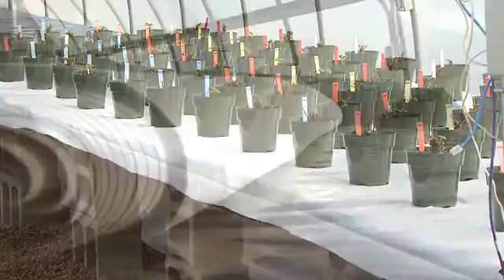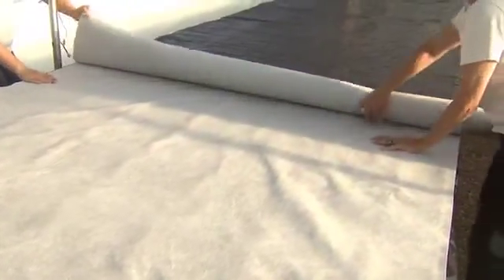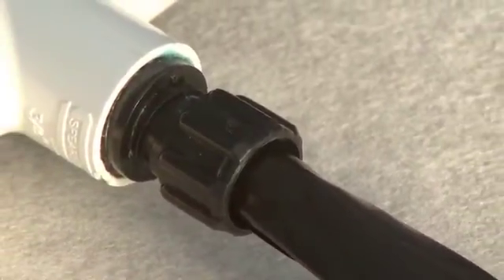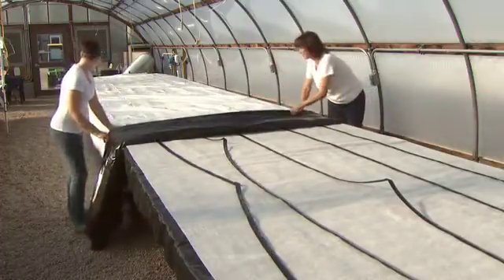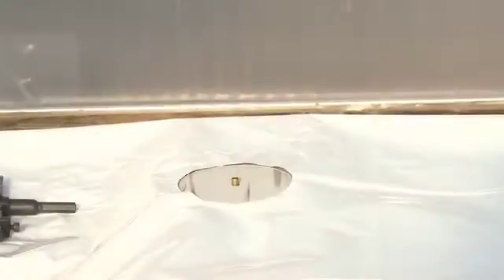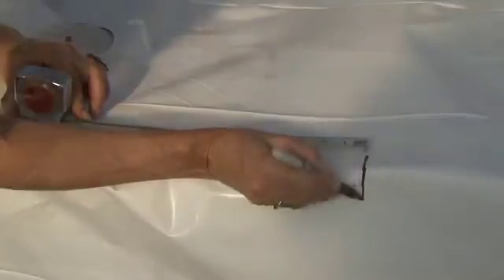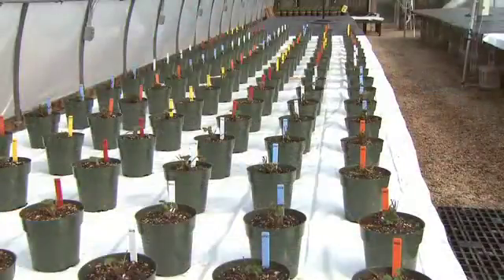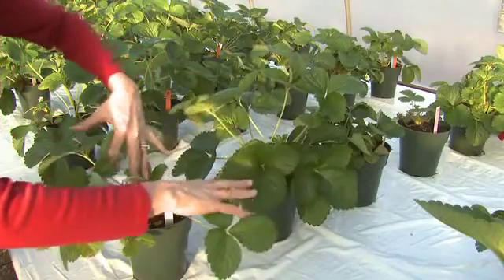Capillary Mat Construction for High Tunnel or Greenhouse Benches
This video demonstrates how to install a capillary mat system by first laying black poly, then the white mat and drip tape followed by panda plastic (white/black) on the top.